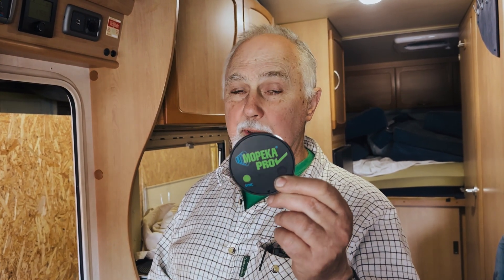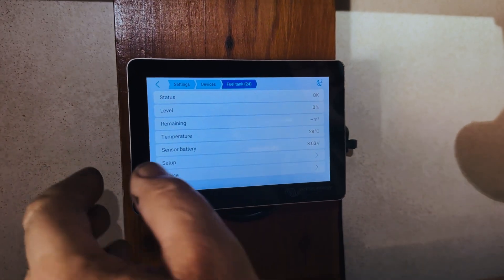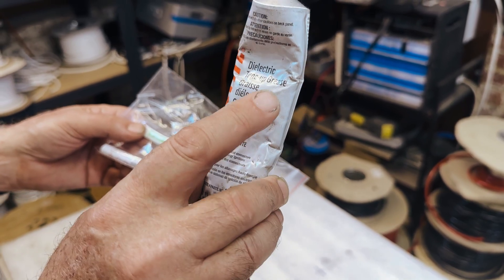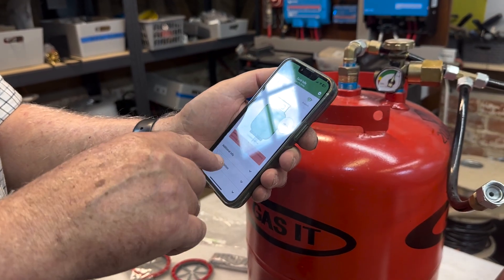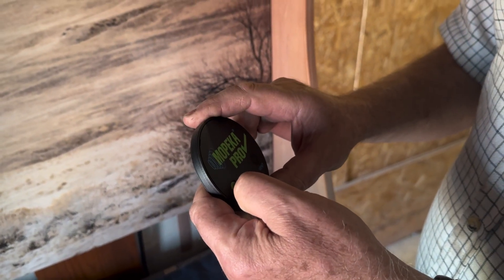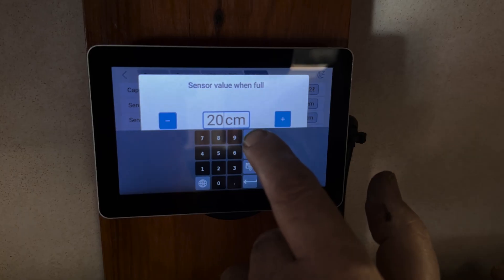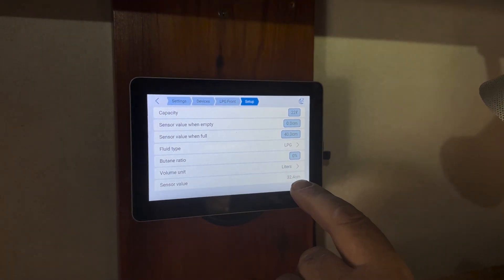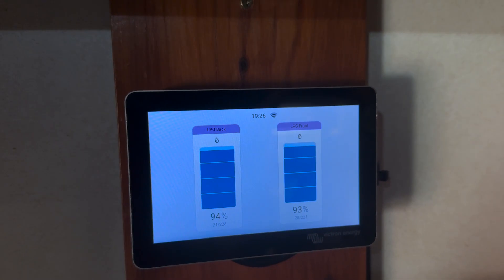Connecting Mopeka LPG tank sensors to Cerbo GX